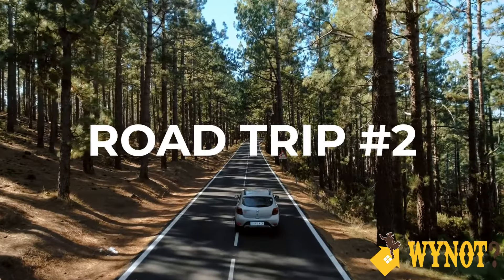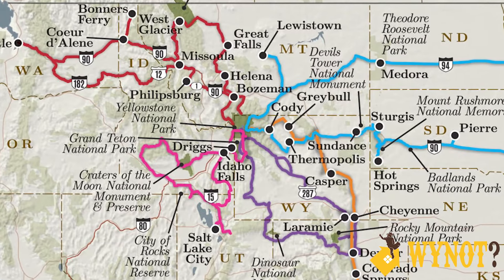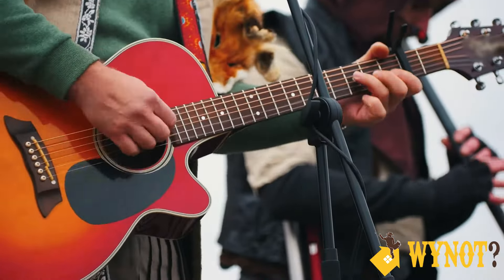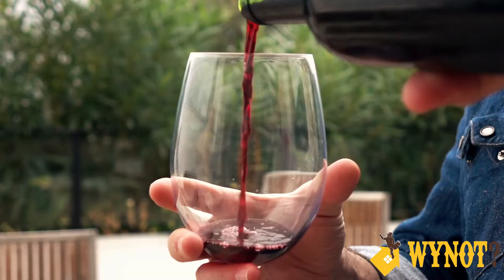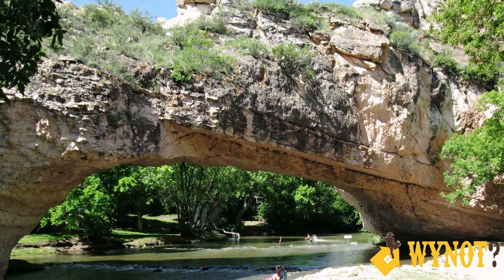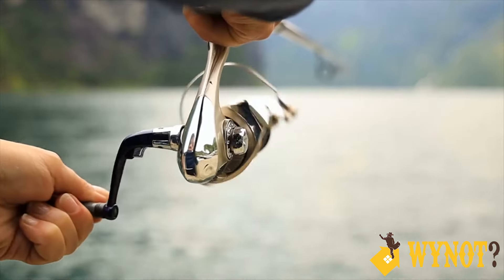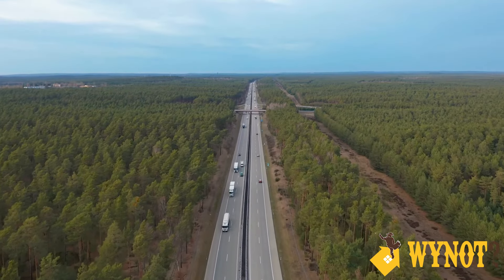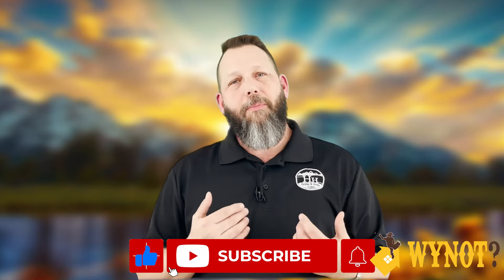Welcome To Wyoming | Wyoming Park To Park Highway TOUR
Want to know everything about moving to Wyoming? Today, we are going to tour Terry Bison Ranch all the way to Yellowstone! We want you to know everything you can about living in Wyoming and what there is to do here. So welcome to Wyoming everyone and enjoy the trip!